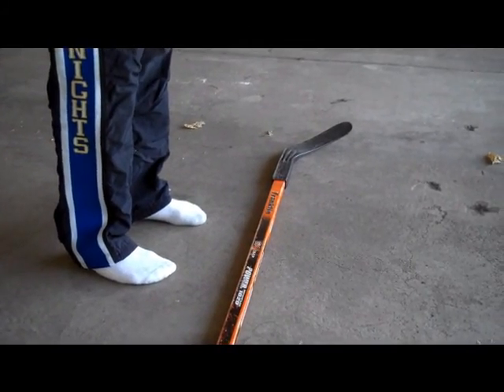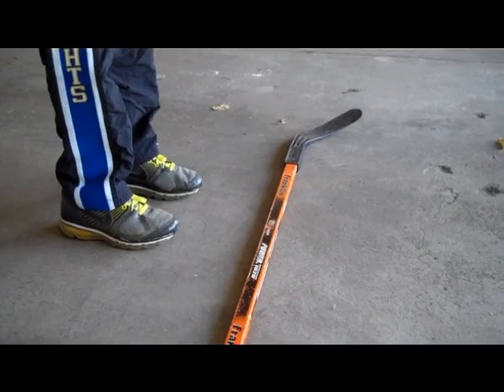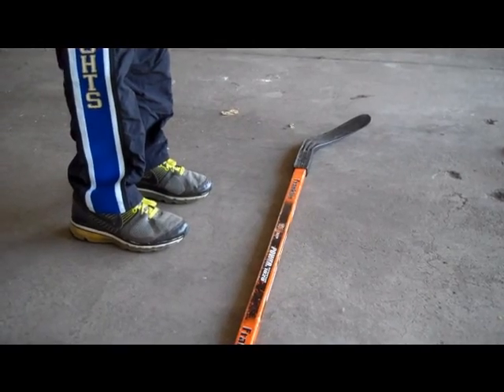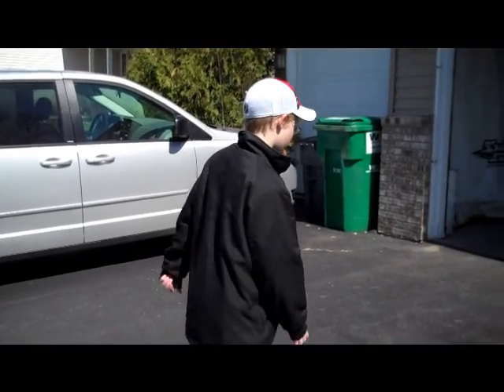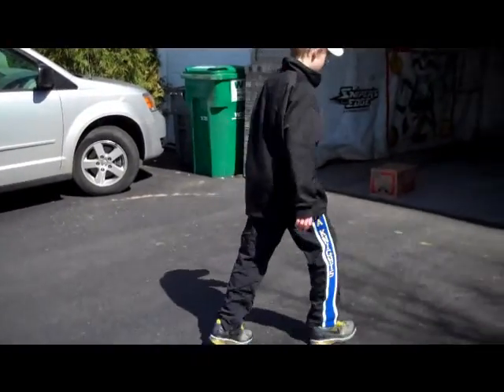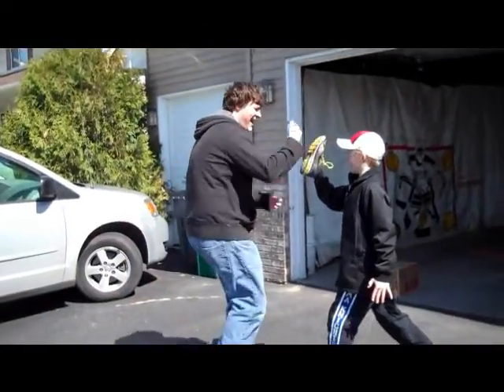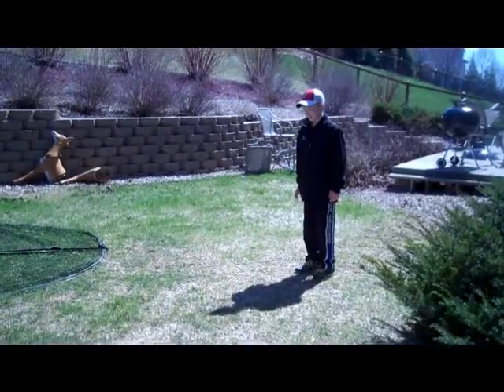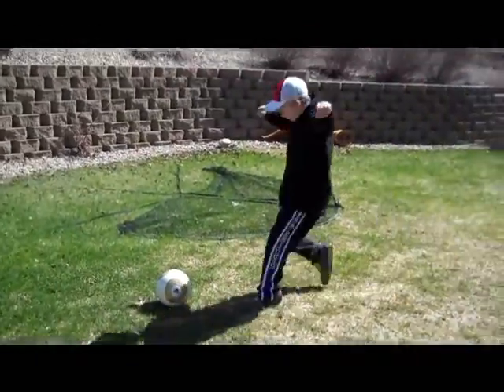Ekin Pumps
Our new shoe the "Ekin Pumps"